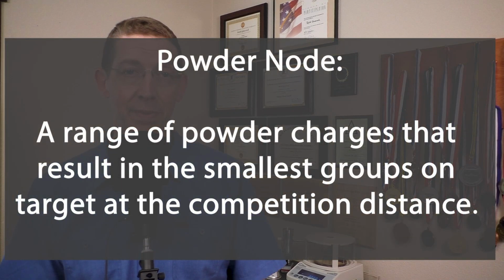Q&A Monday - Ep 12 - Powder Nodes and Harmonics